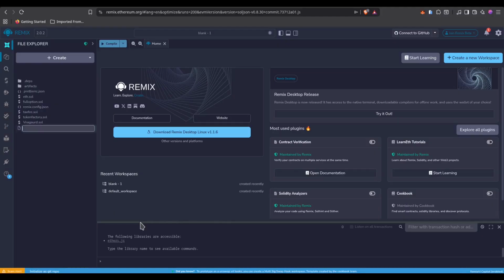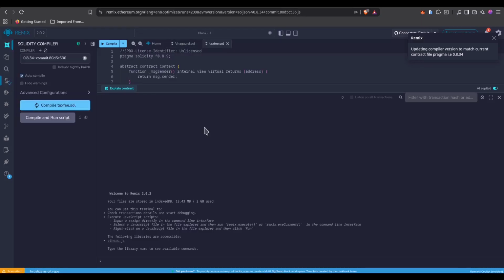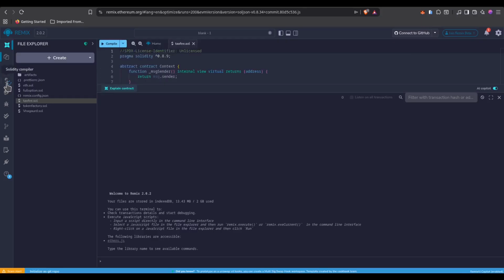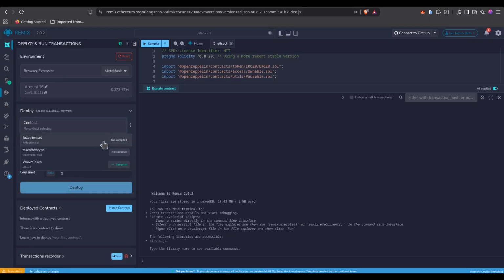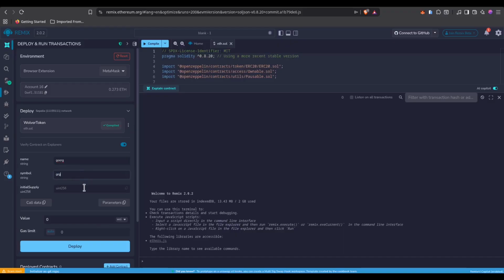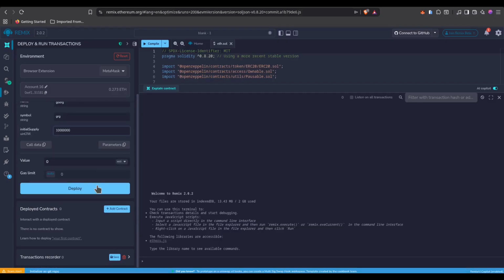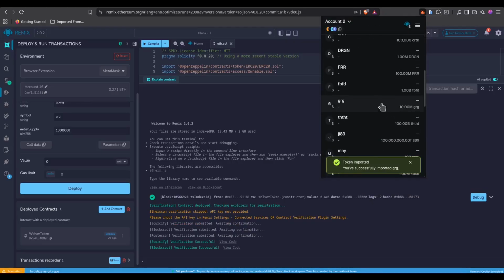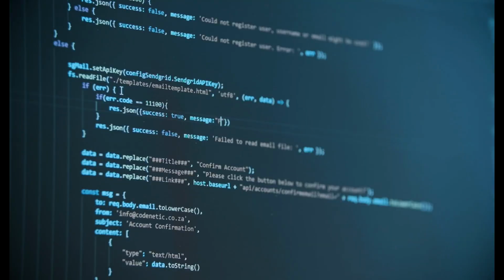I Tested the Cheapest Token Launch and Found Something Dangerous